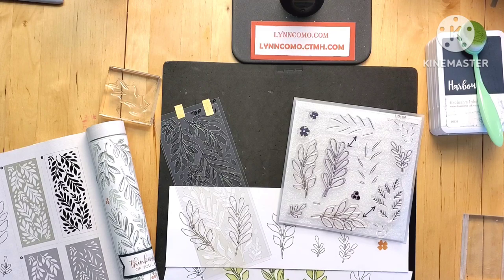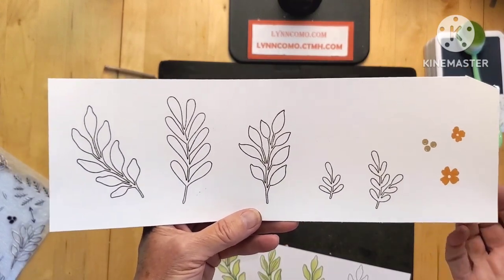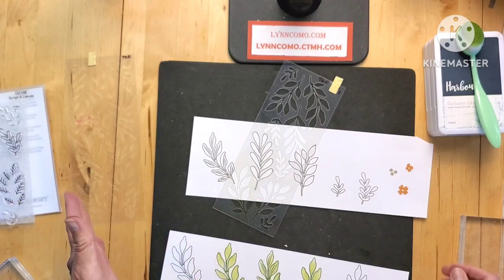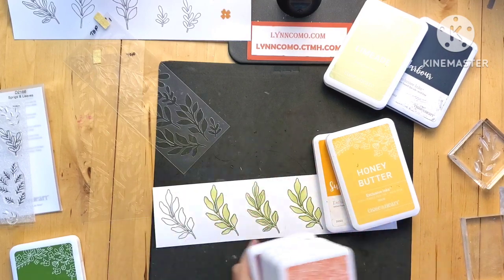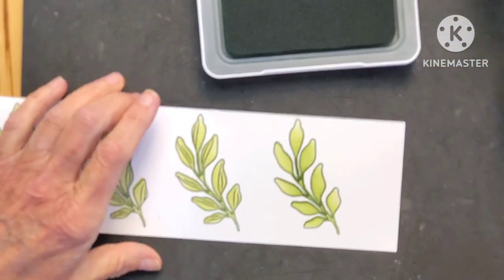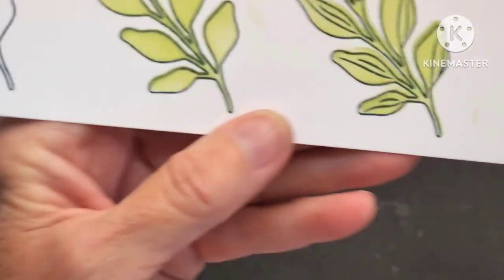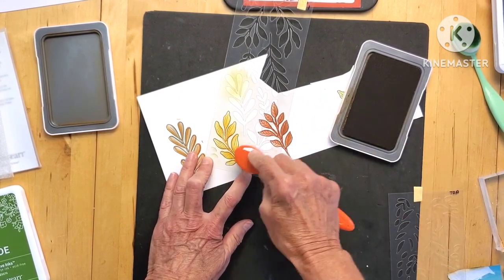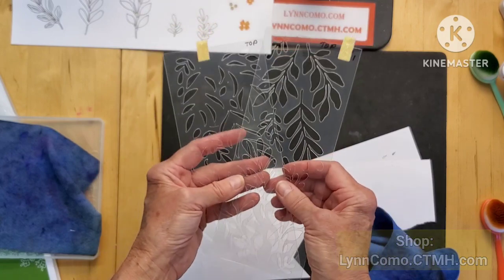5 Tips for Stencils & Stamps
When it comes to STENCILS, I think we could all use a little extra help with overlay images on clear acetate, especially if it coordinates with a stamp set.  @LynnComo I think you'll find the 5 TIPS in this video very helpful to you. So here's a few hints:

If I had a $1 for every time I couldn't find the stencil (it was just in front of me!), I would have a nice stash of cash!

If I have to keep looking and looking at the overlay to figure out which one I need to stencil,  I  become cross-eyed. (Sound like you too?)

COME ON!  Which side is the right side to stencil?

These simple TIPS work especially well if you have a coordinating stamp set and/or stencil that line up.  That's why I created this video.  (The D2166 Sprigs & Leaves stamps and Z4752 Stencils are great together, once you figure them out.)

Let me know if ONE TIP is a game changer below by commenting.  If you have a TIP, please share it here too!  I would love to learn about it if it is going to help my crafting experience become less complicated and frustrating.

Aahhh ... I now feel better about it all!  Going to make my mark on all my special stencils!  Here's to the little things that make a big difference for crafting.

Oh, if you liked D2166 Sprigs & Leaves stamp set & stencil, here is the